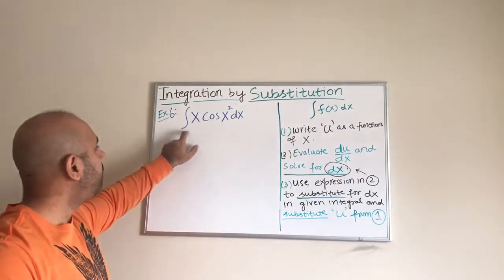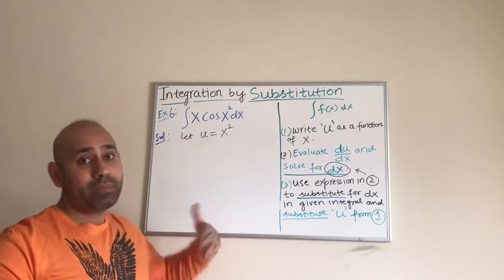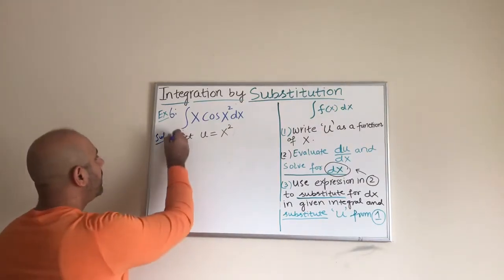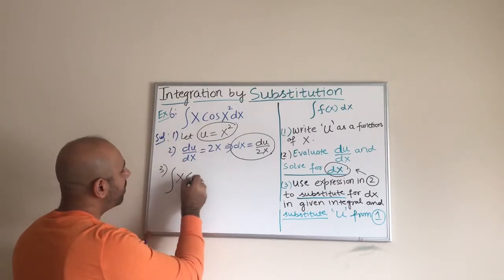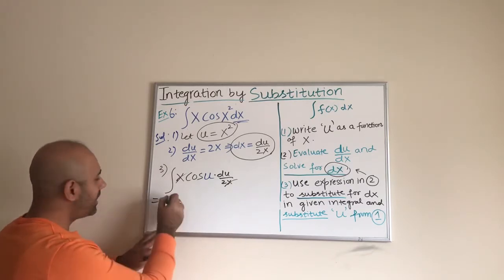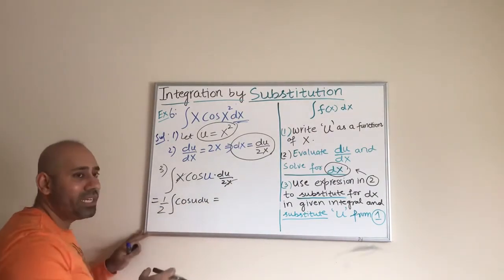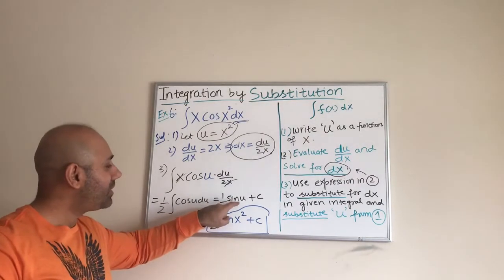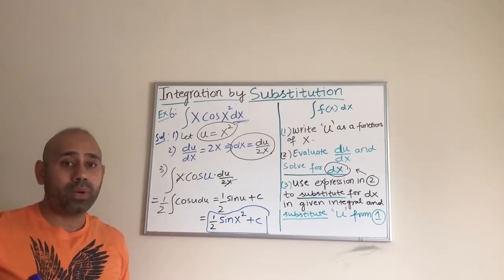Evaluating Indefinite Integrals/Anti-derivatives Substitution Method (Part 6)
In this video, you will learn to evaluate the integral of a function using the power rule and SUBSTITUTION method. All the steps are clearly listed.